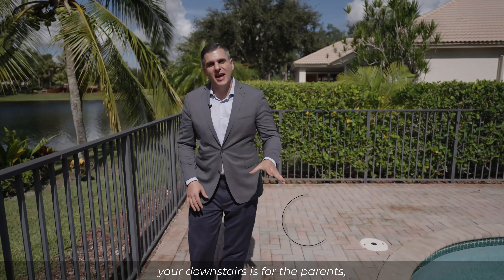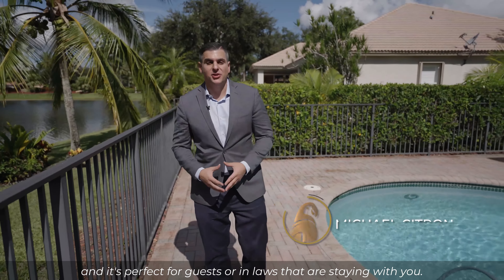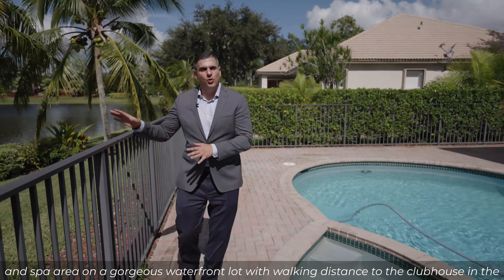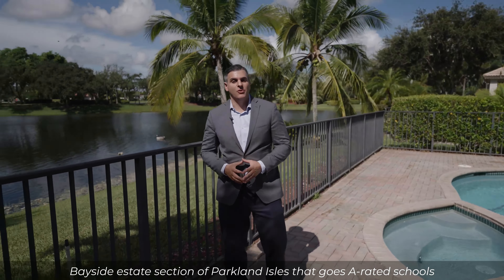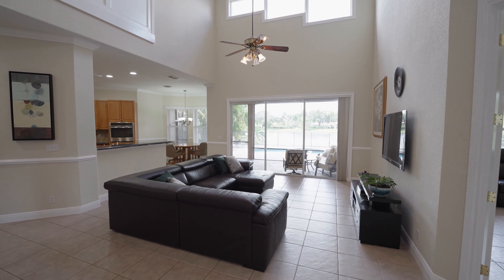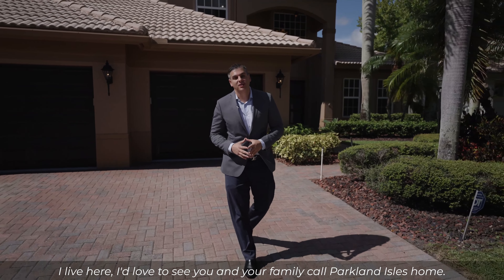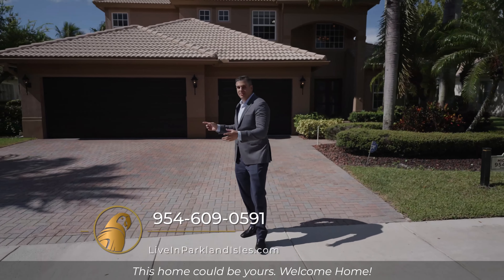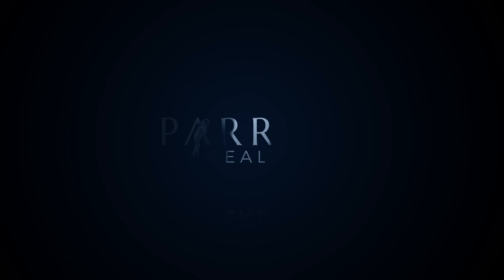New Home For Sale in Parkland Isles - 10946 NW 66TH CT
Beautiful 5 Beds + Loft, 3 Baths Waterfront Pool Home, & 3-Car Garage In Parkland's Bayside Estates, This Nautilus Model Features & Open Floor Plan w/Primary Bed On 1st Level w/Walk-In Closets, Primary Bath w/Separate Tub & Shower, & Dual Sinks, 2 Other Beds & Bath Downstairs, Spacious Kitchen w/Granite Counters, Island, Stainless Steel Appliances, & Breakfast Area, Screened-In Patio, Updated Impact Windows & Impact Double Front Doors, Accordion Shutters On Back Of Home, Enjoy Gorgeous Sunsets, Fenced In Yard Ideal For Your Children & Dogs, Upstairs Ideal For Kids w/Jack & Jill Beds & Bath, Open Loft Perfect For Game Room Or Office, Walk To Resort Style Clubhouse w/Heated Pool, Gym, Tennis Courts, Basketball Court, Playground, & More, Close Proximity To A-Rated Schools, & Major Highways.